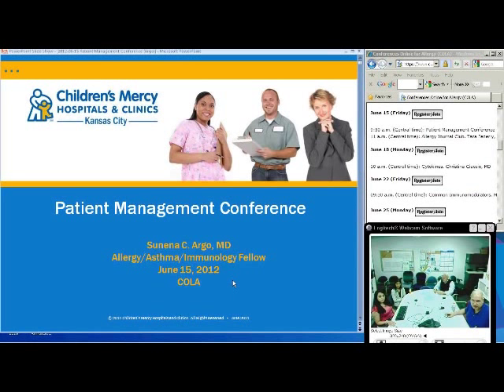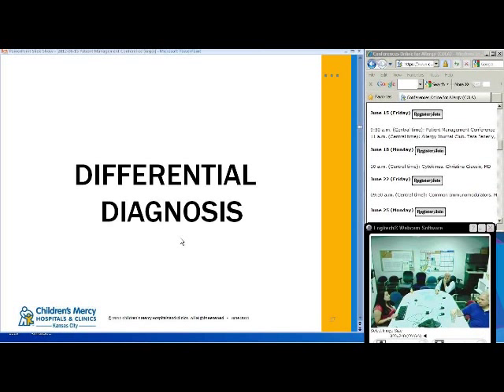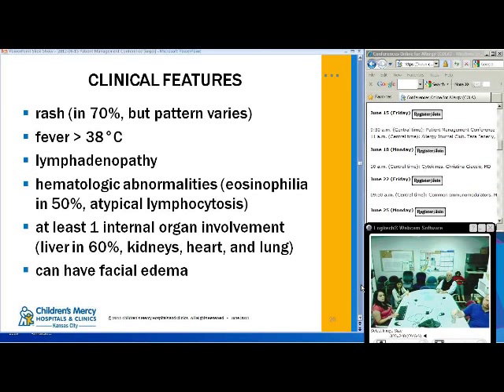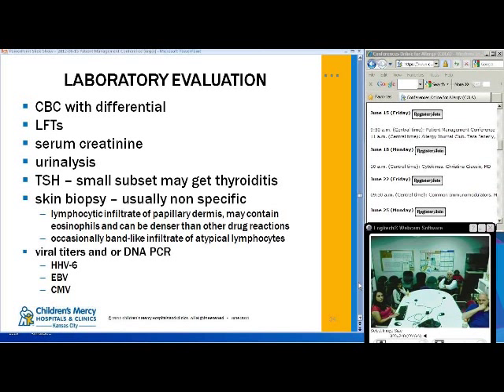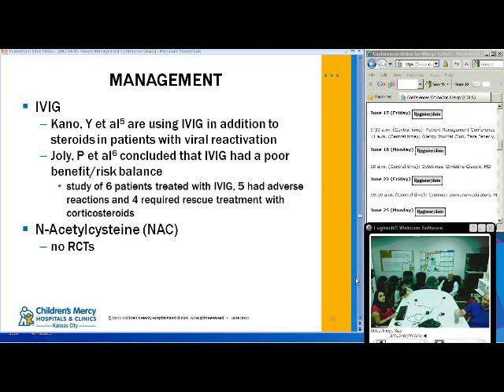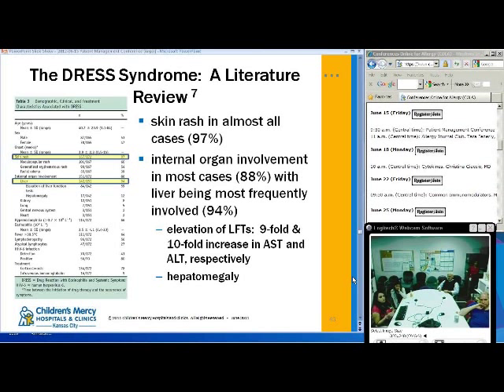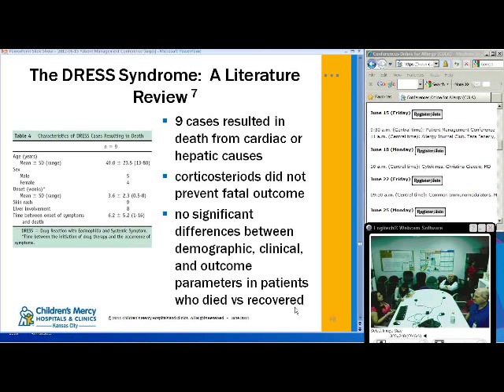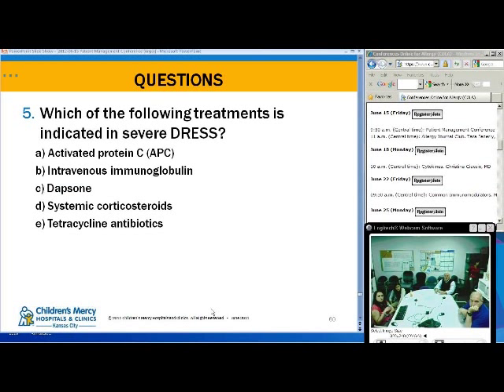DRESS syndrome (Sunena Argo, MD)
Dr. Sunena Argo reviews interesting cases od DRESS syndrome and related abnormal drug reactions. Held on June 15, 2012.